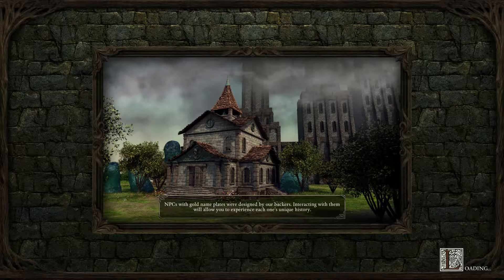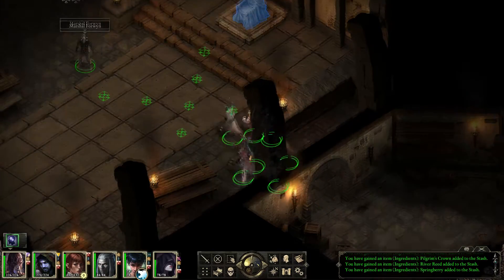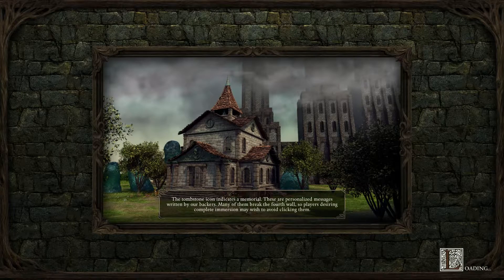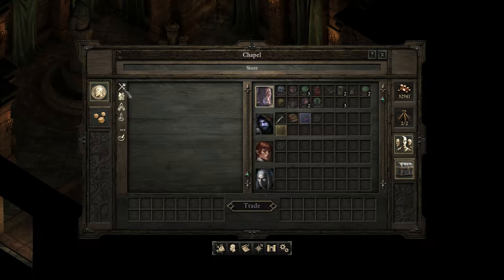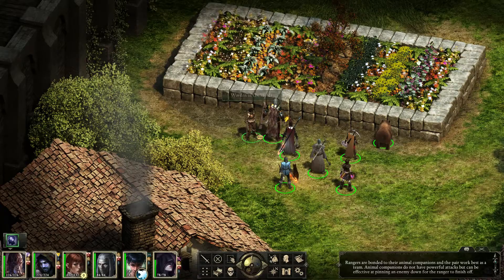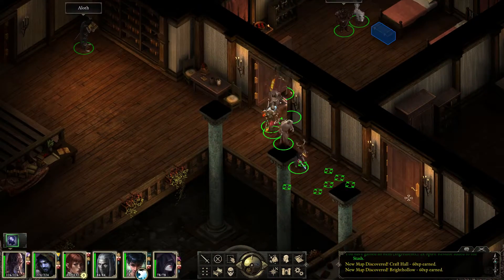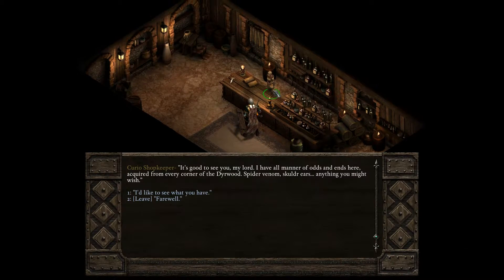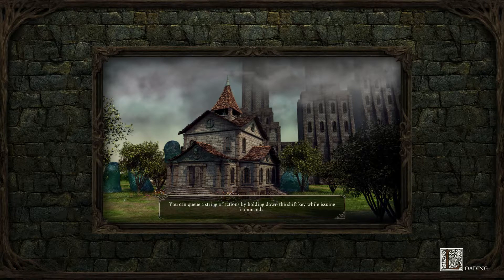[Let's Play Pillars of Eternity Path of the Damned S1#141] Doemenel Dumbness (Caed Nua)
Pillars of Eternity Let's Play, Gameplay, Path of the Damned. Kevaver, Death Godlike Rogue, Story roleplayed, combat tactically optimized. ►Playlist ★A Doemenel threat to our fortress! We storm home and.. yeah. In other news, a prestigious visitor is extremely good at hiding and finding a large building in Heritage Hill.★

►The Series: Showing PotD (highest) difficulty gameplay: combat, bosses, itemization, exploration and a slightly anarchic experience :-D Enjoy watching!